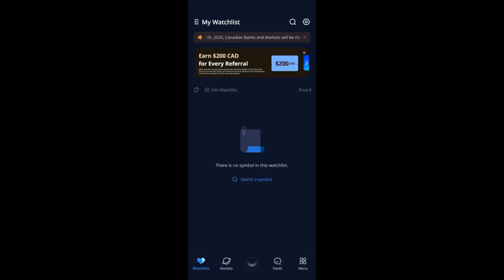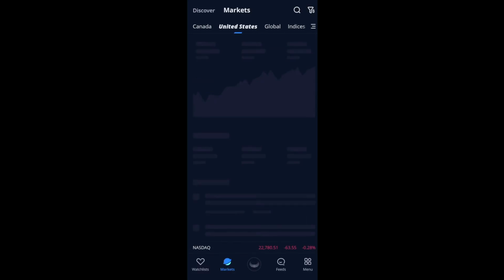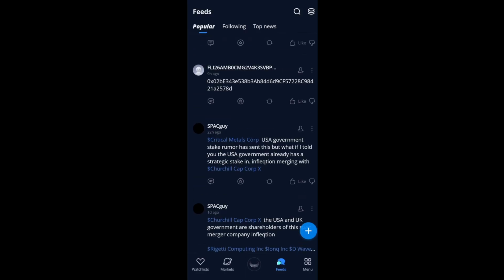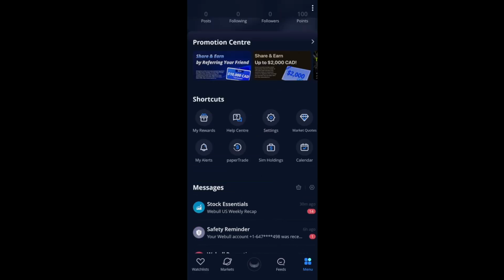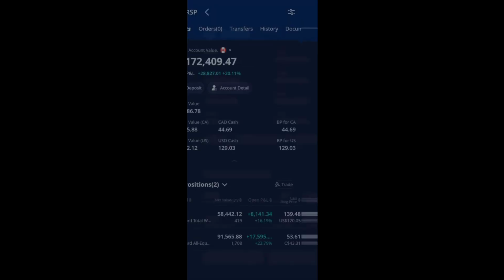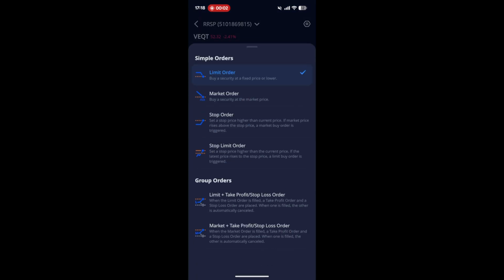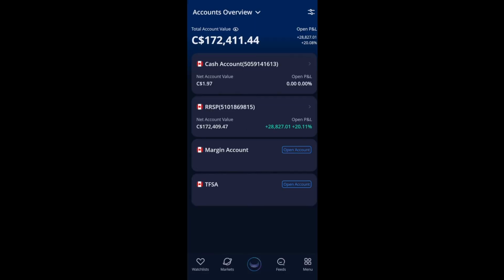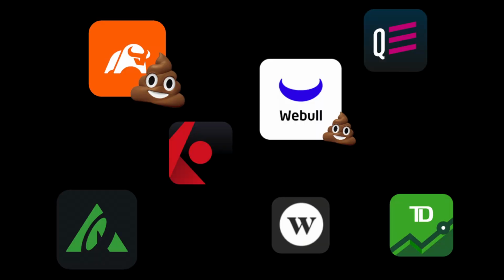Using Webull as a PASSIVE investor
I go over my experience of using Webull Canada to manage my 150K VEQT/VT portfolio.

CHAPTERS:
00:00 Initial thoughts about Webull and Moomoo
00:31 The positives
01:04 My investing needs
01:24 Webull walk through
03:00 Buying VEQT
04:10 Summary of my experience
04:47 Outro

IF YOU ARE TAKING FINANCIAL ADVICE FROM A SOCK. GO SEE A DOCTOR. YOU GOT SOME ISSUES BUDDY!